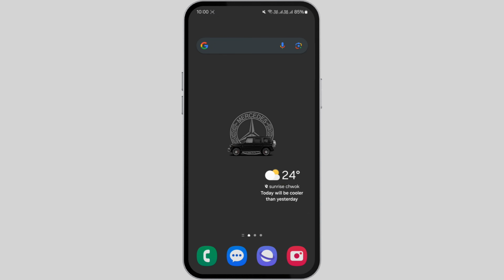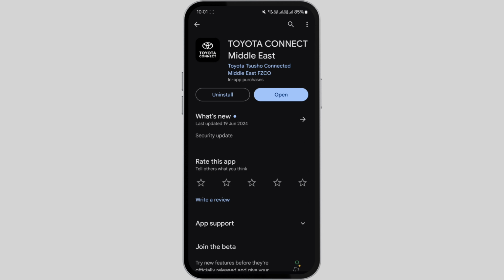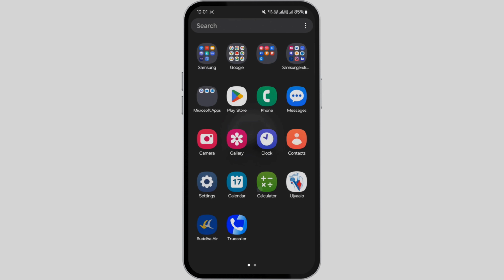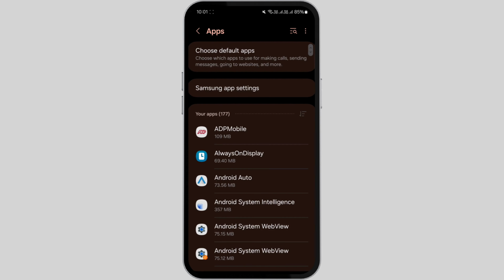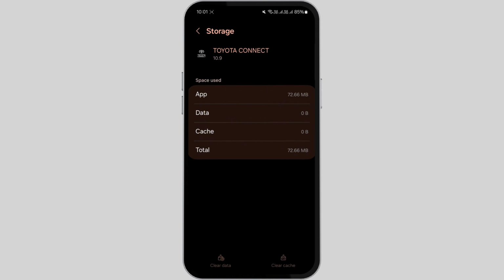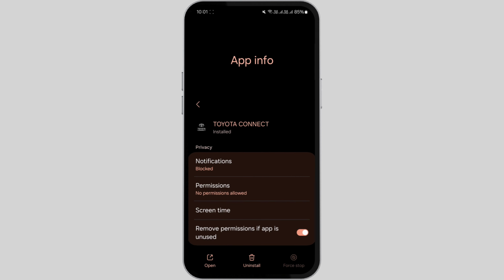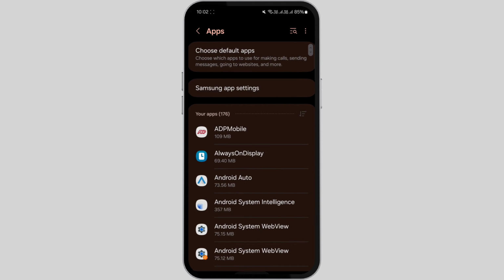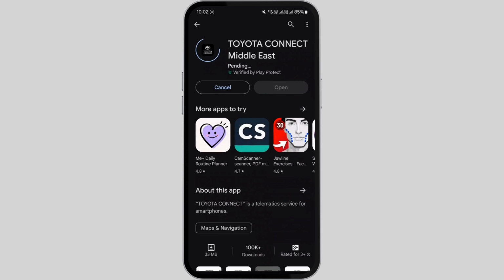Toyota App Not Working: How to Fix Toyota App Not Working (2024)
Toyota App Not Working: How to Fix Toyota App Not Logging In, Not Registering, Not Recognizing VIN (2024)

Having trouble with the Toyota app not logging in, registering, or recognizing your VIN in 2024? This guide provides step-by-step instructions on how to resolve these common issues. Follow this straightforward process to get your Toyota app working smoothly again.

In this tutorial:
0:00 - Introduction
0:15 - How to Fix Toyota App Not Logging In

Learn how to effortlessly fix the Toyota app issues with logging in, registering, and recognizing VIN in 2024 with this straightforward guide. This video covers the entire troubleshooting process, ensuring you can access and use the Toyota app without any problems.

Fix the Toyota app issues with ease by following this guide in 2024!